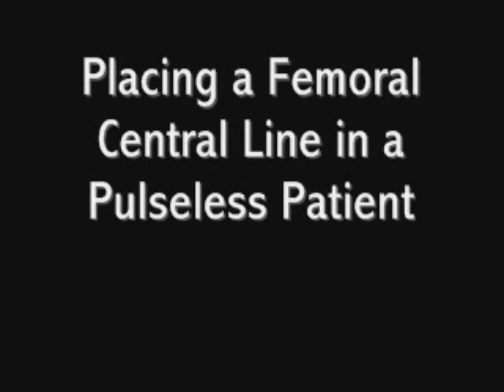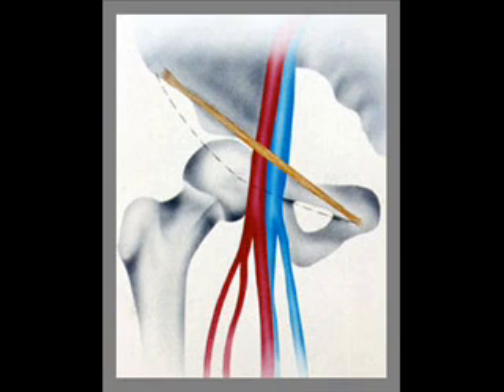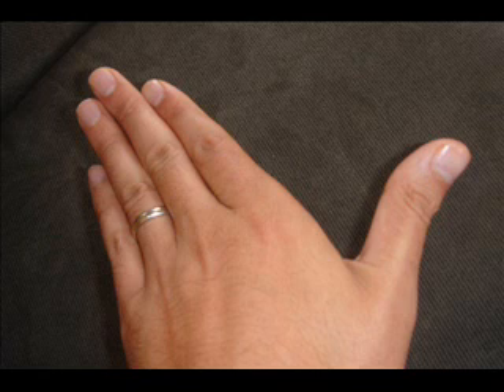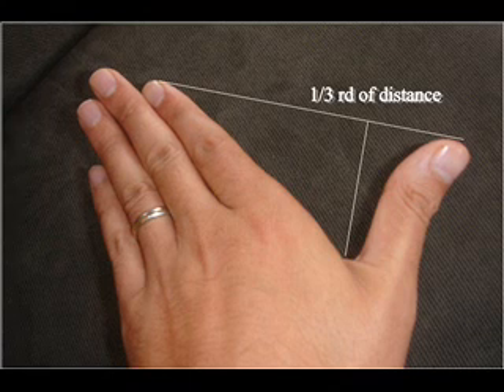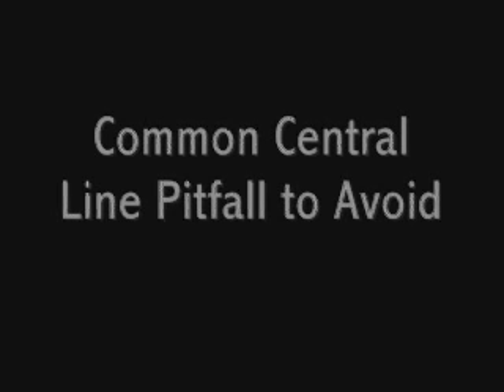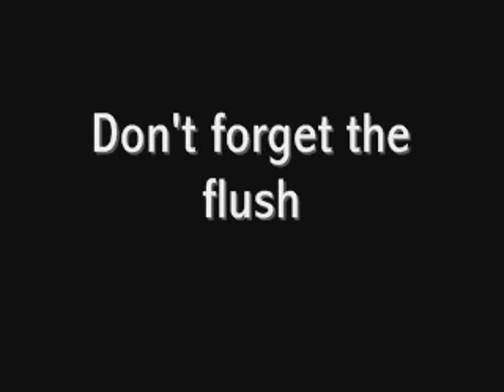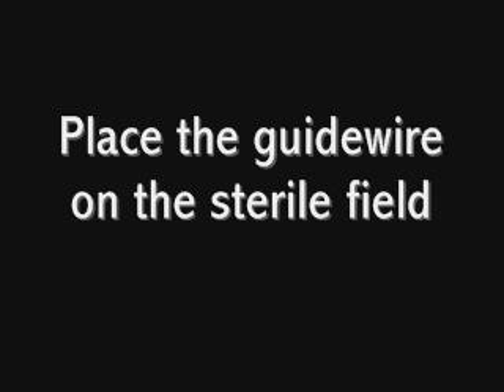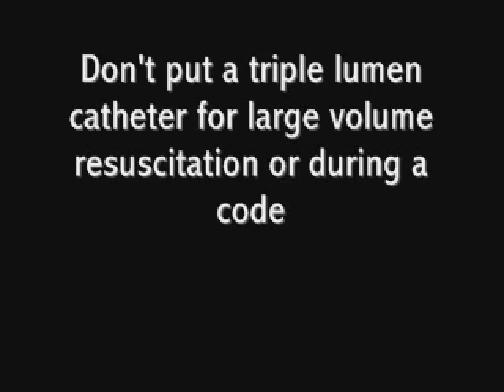EM Procedures - Central Line part 5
Practical tips and tricks for central line placement in the ED